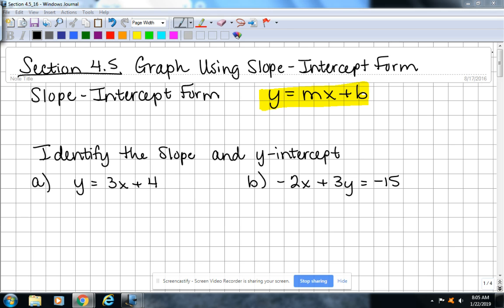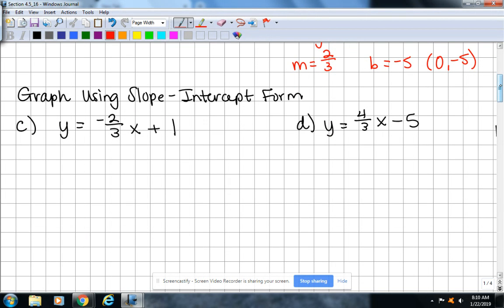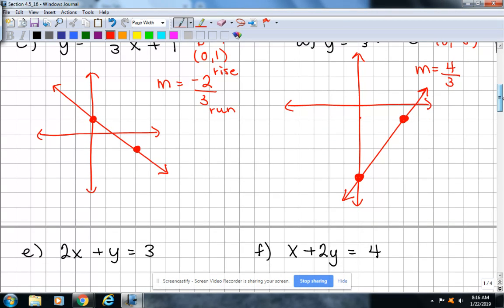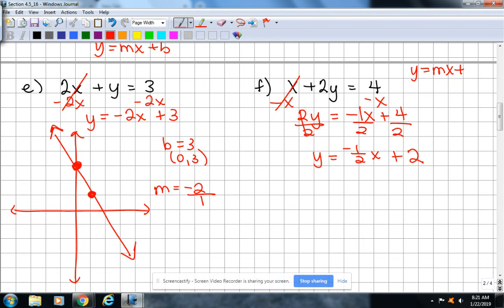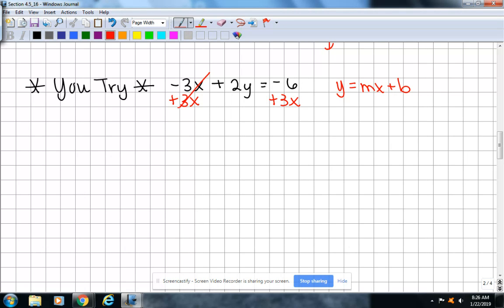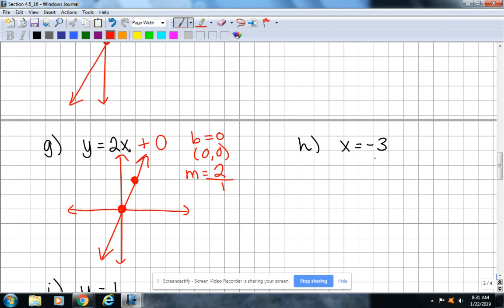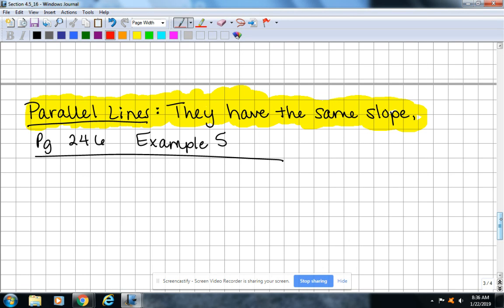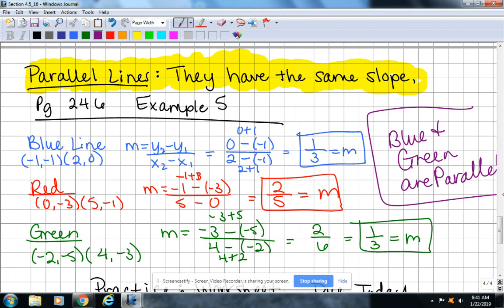Algebra 1 Section 4.5